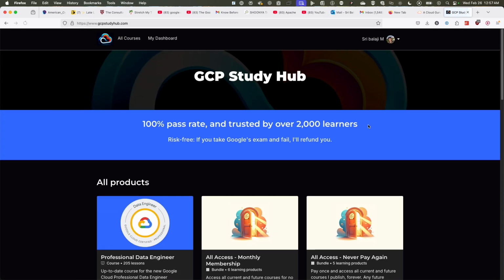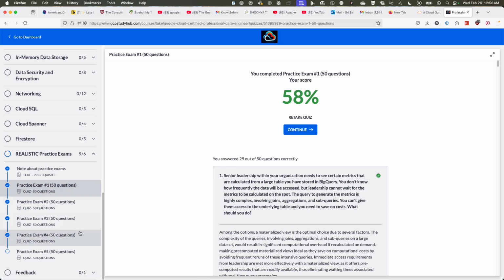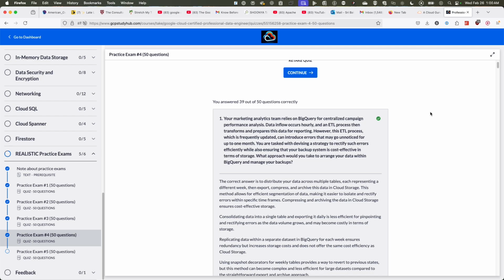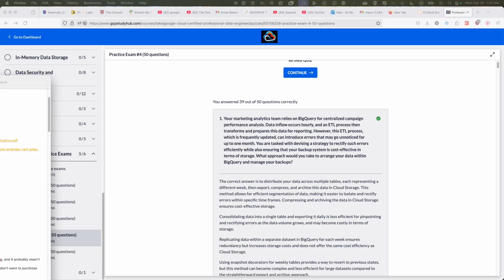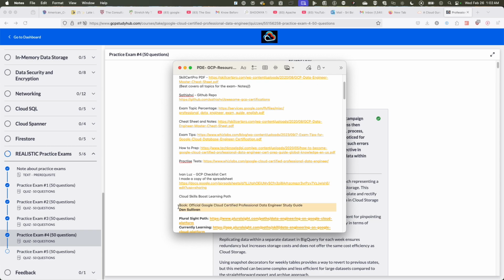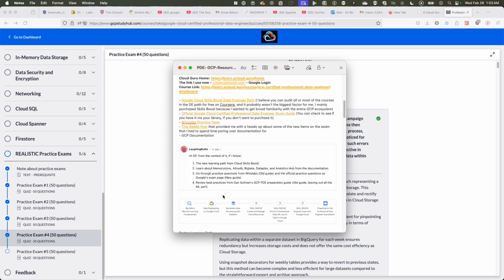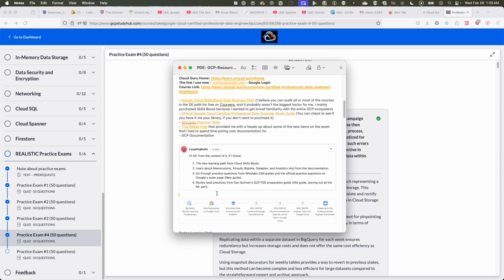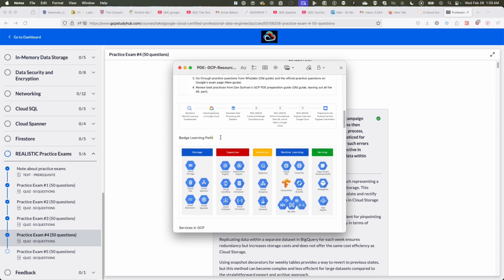Google Data Engineer Exam: My Experience, Study Plan & Key Tips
🚀 Want to pass the Google Cloud Professional Data Engineer Certification? In this video, I am sharing are my personal study plan, resources, and key tips that helped me ace the exam! 🎯

 • Anyone preparing for the Google Cloud Data Engineer exam
 • Data Engineers, Analysts, and Cloud Enthusiasts
 • Beginners looking to break into data engineering